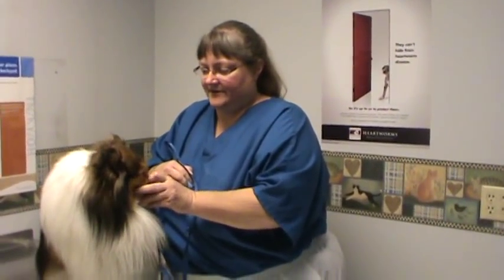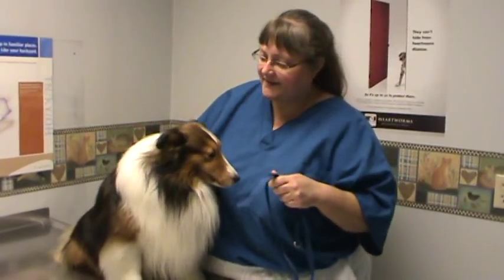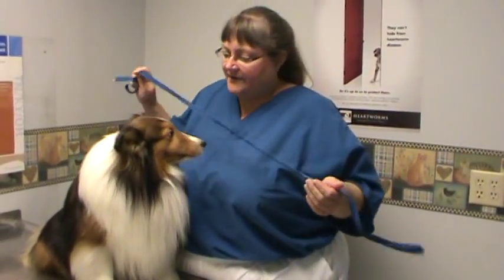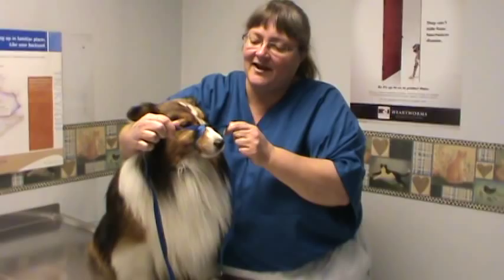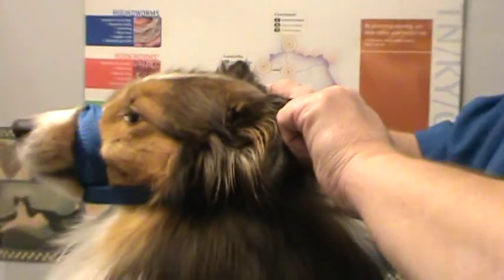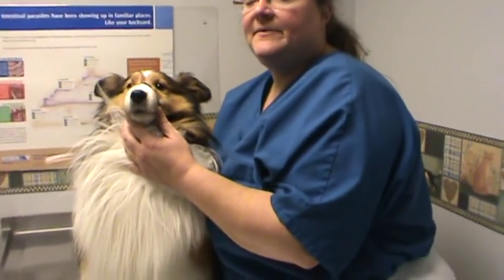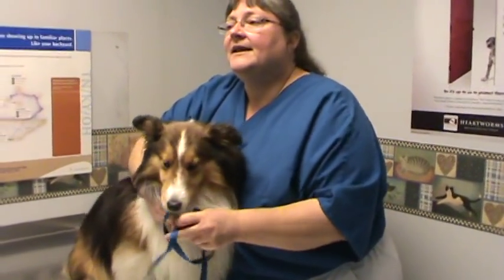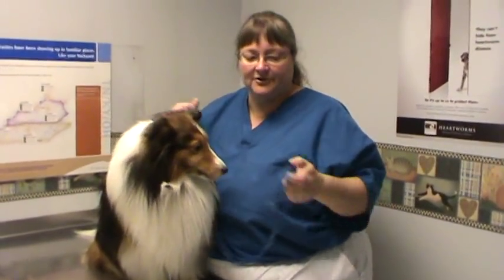How to make an emergency muzzle